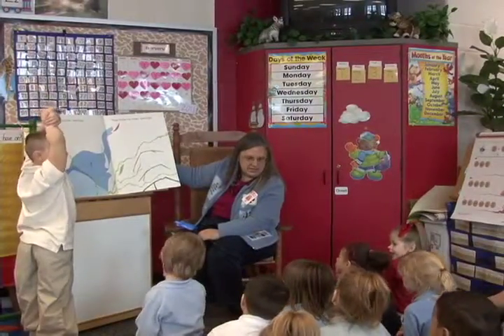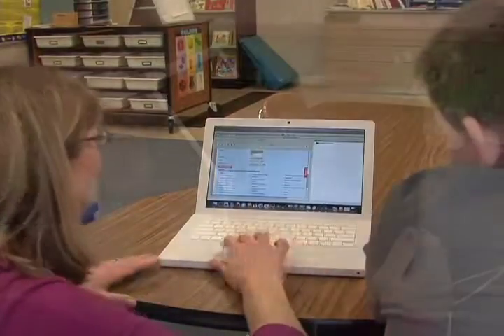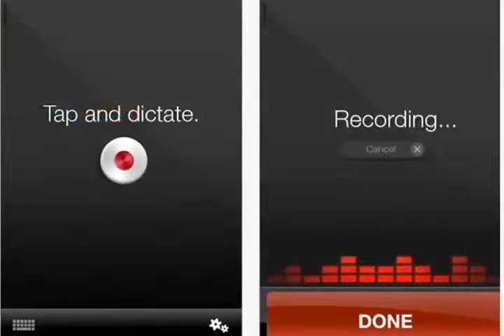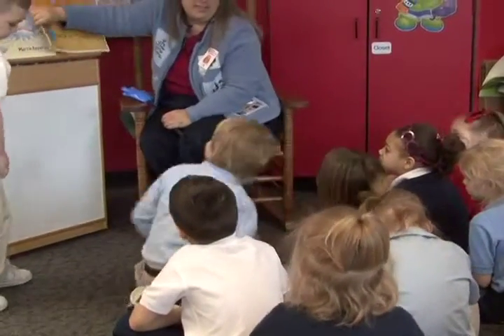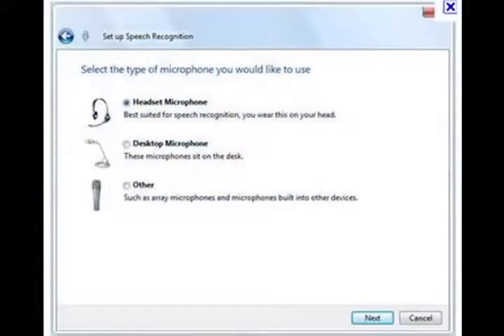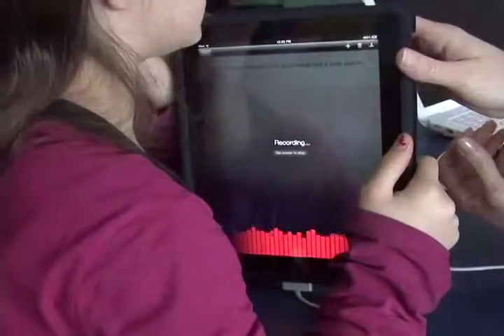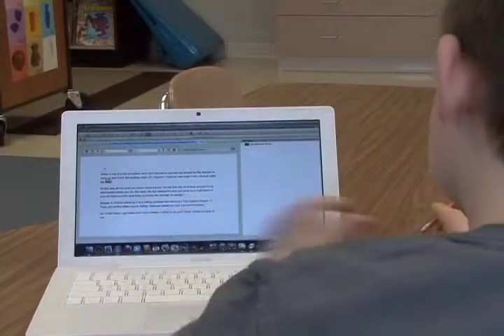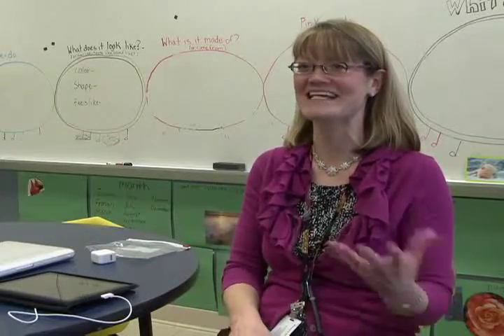Module 8: AT: Vision & Hearing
Some of the most common challenges a classroom teacher will face are students with vision and/or hearing loss. According to the American Speech-Language-Hearing Association, the number of Americans over the age of three with a hearing loss has doubled during the past 30 years. In our classrooms, one in four students has a vision difficulty that impacts learning and one in eight has a hearing difficulty.

Children who are hard of hearing or have trouble with their sight will find it much more difficult than children without those challenges to succeed in a classroom without assistive technology. Assistive technology can even out the playing field for students, making success attainable for all.

Many technologies exist to help teachers assist vision and hearing impaired students- some are already in most classrooms.

Find out what technology you may already have in your classroom that can assist students, as well as what other equipment can be utilized to make sure that each student is hearing and seeing each and every lesson.